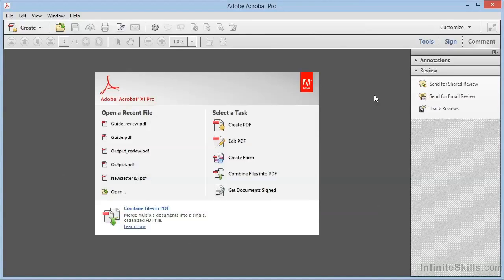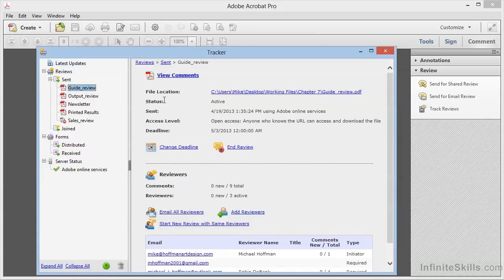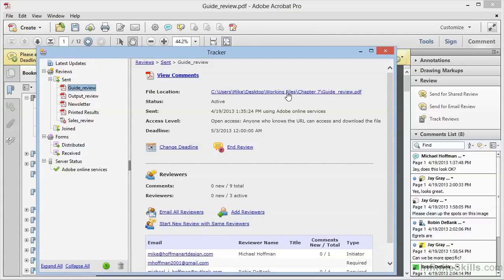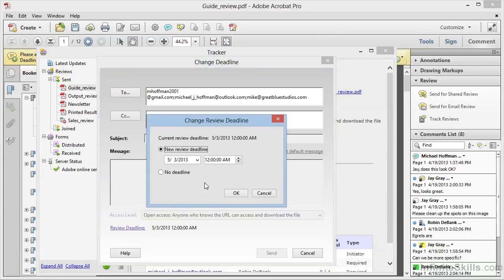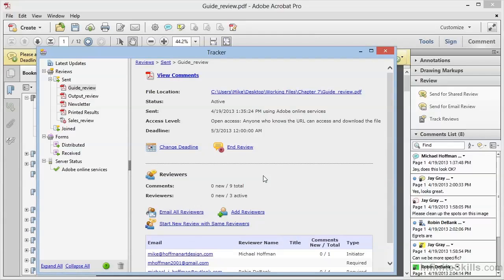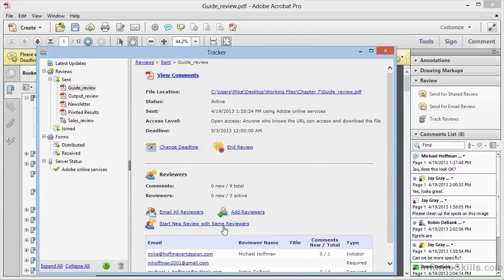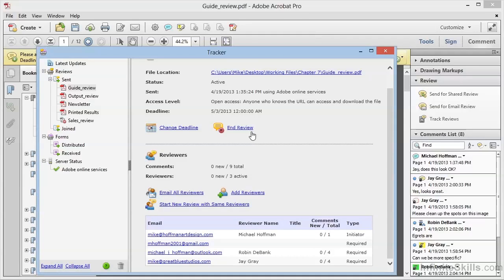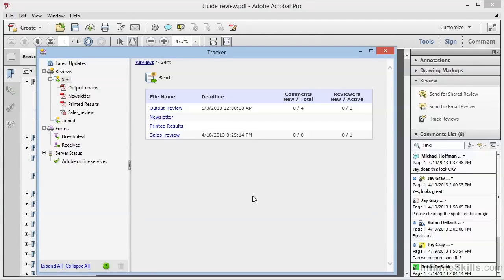0707 Tracking PDF Review Results